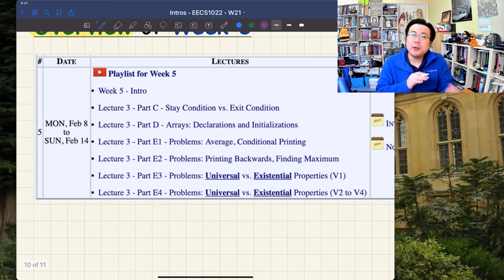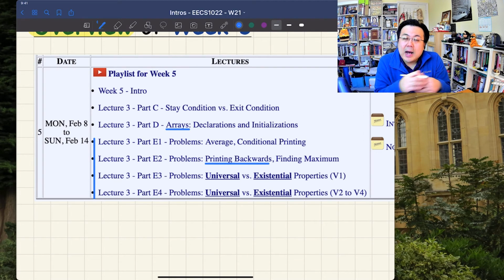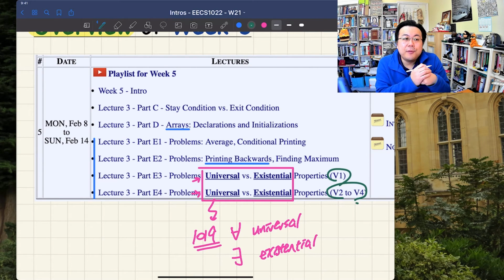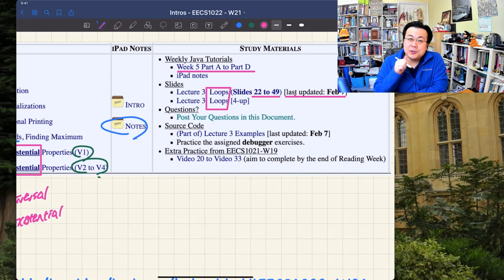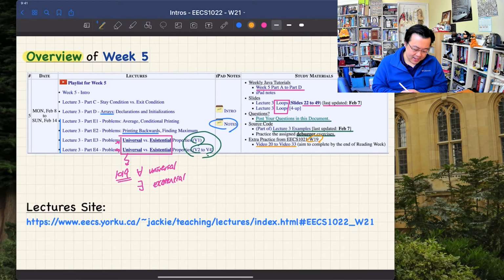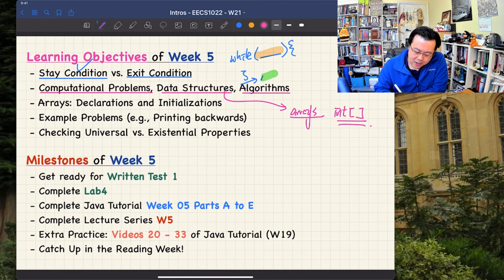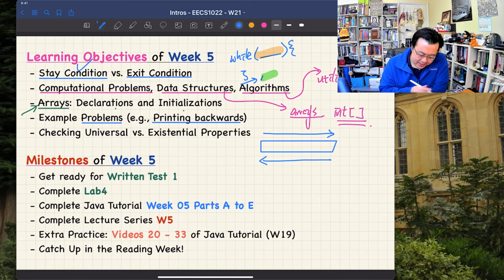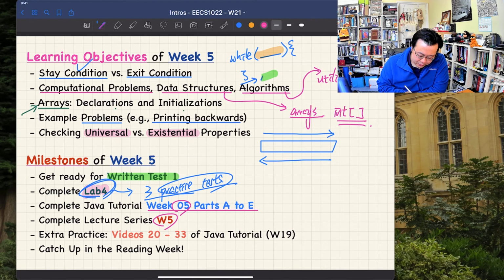[HD] EECS1022 W21 - Lecture 3 - Introduction & Overview of Week 5